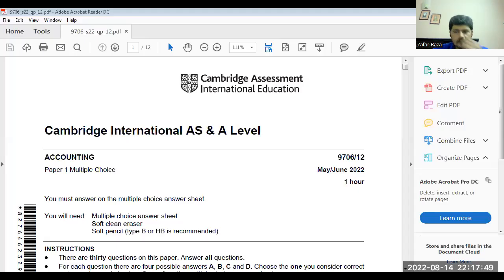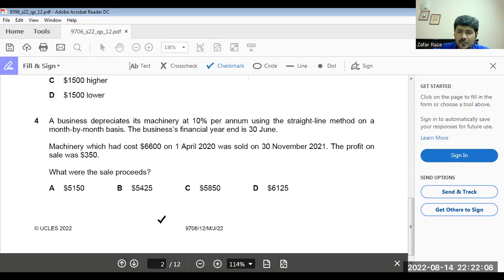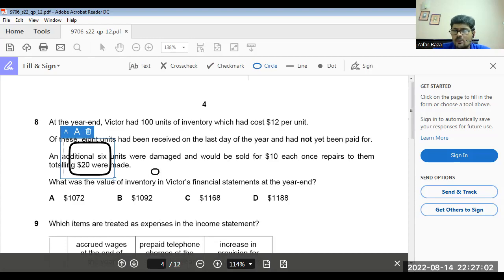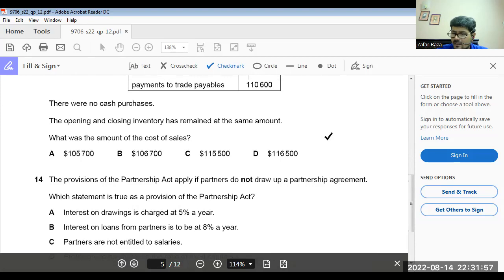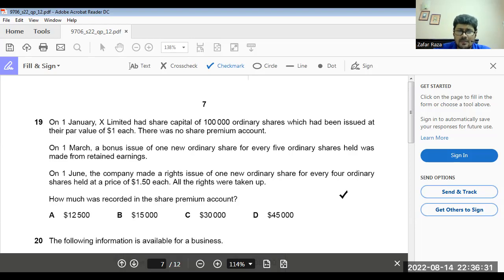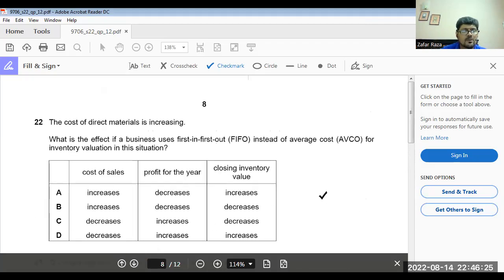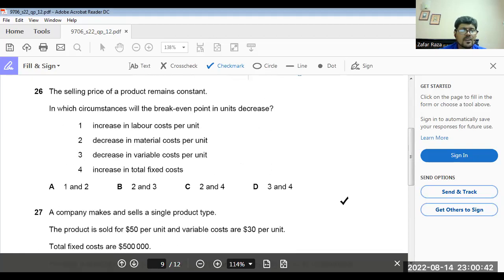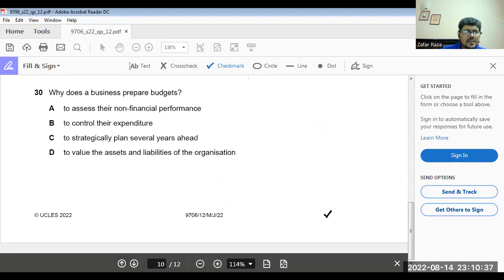AS Accounts 9706 JUNE 2022 P 12 MCQS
Here is a detailed video of the solving of AS LEVEL ACCOUNTING 9706 JUNE 2022 P 12 MCQS , for all those appearing in the next session.
Regards,
ZT.